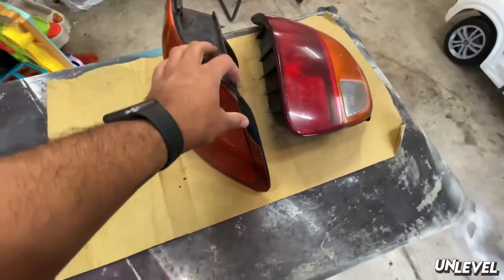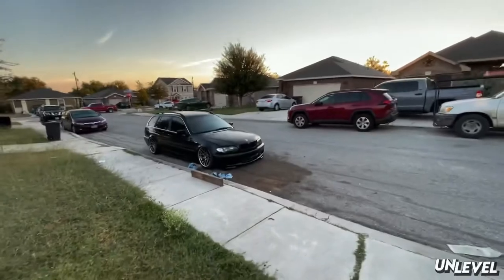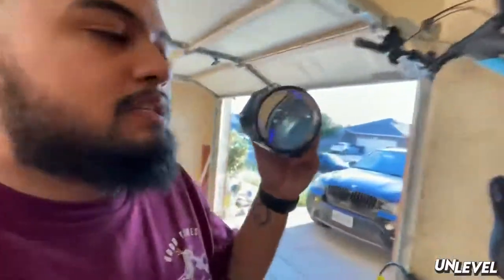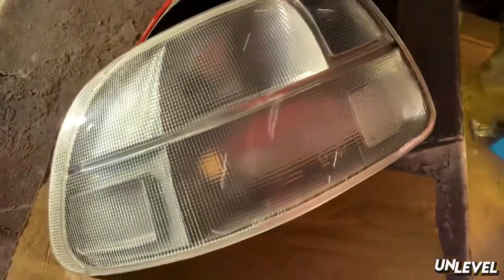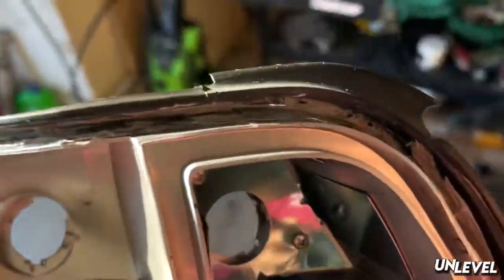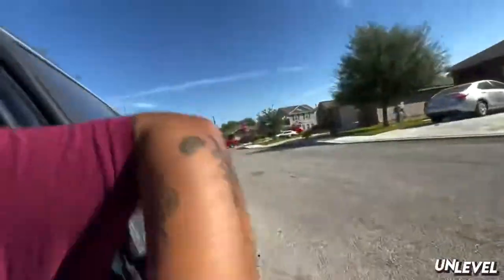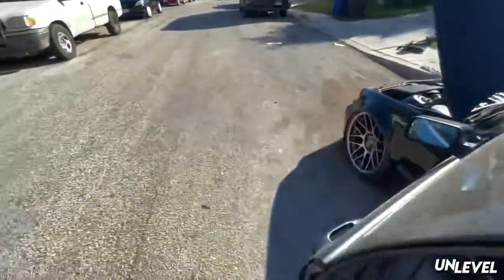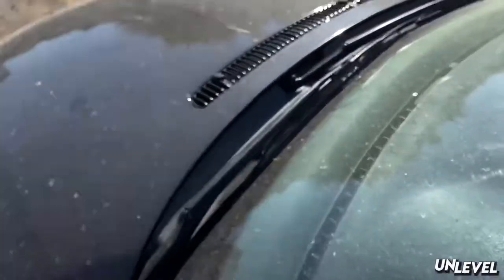How to clear lens swap Del Sol taillights and finally fixed the E46!